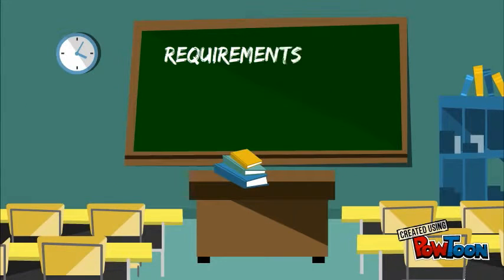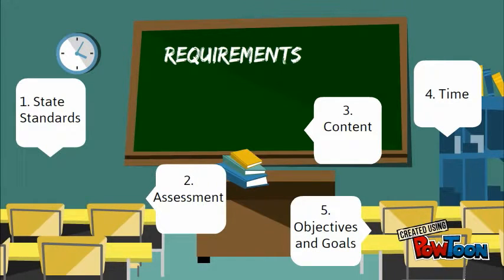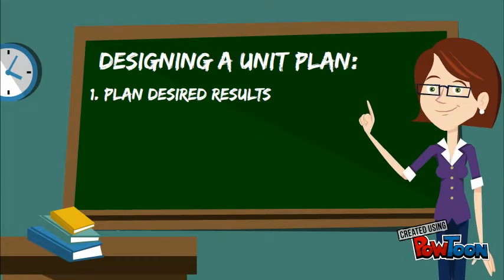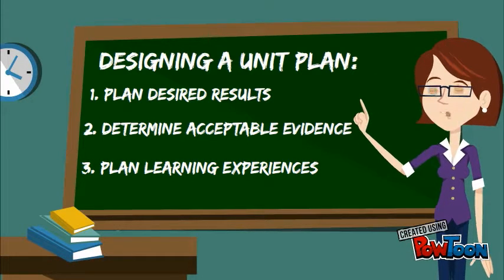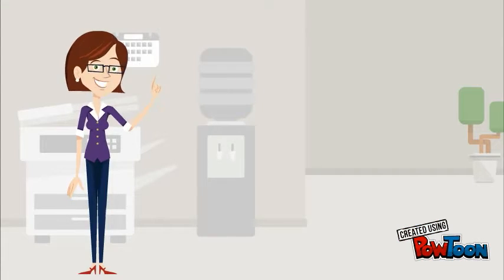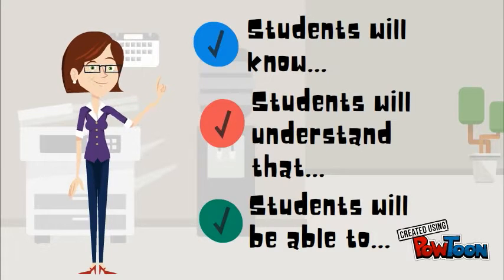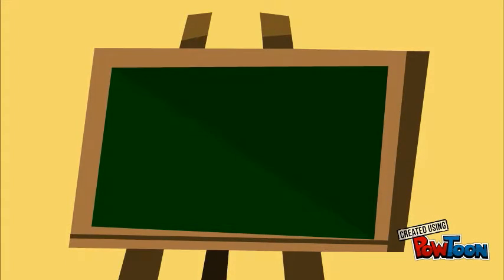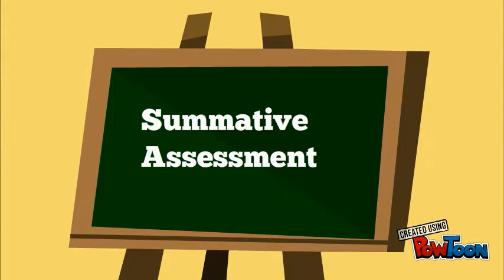Education Final Part 1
Education Final